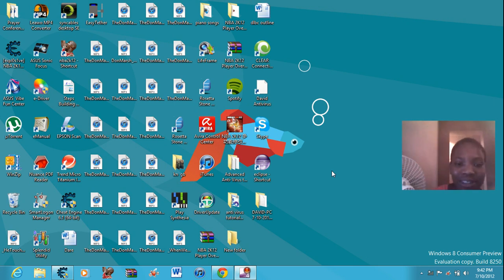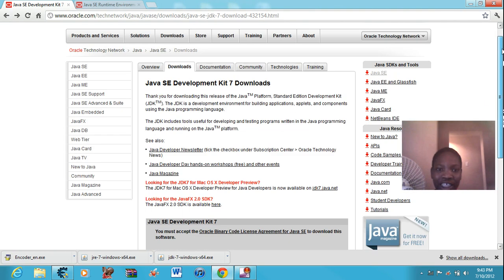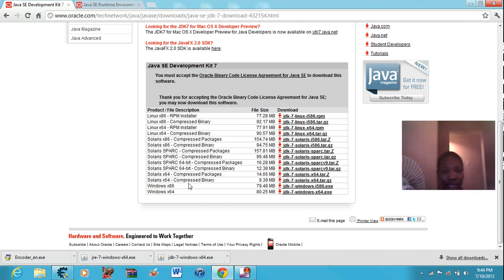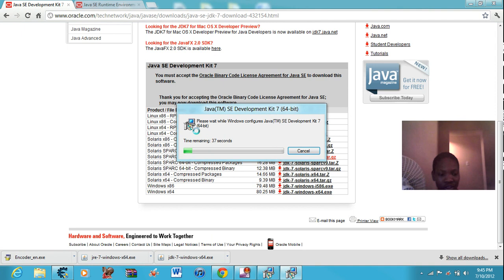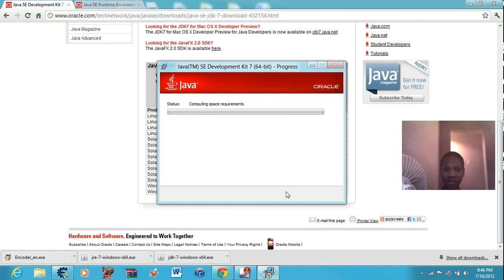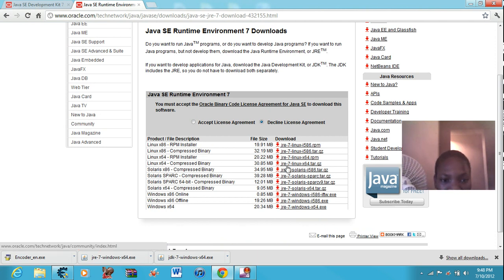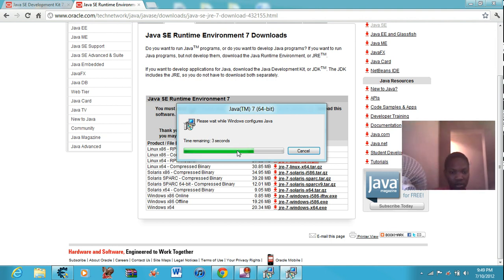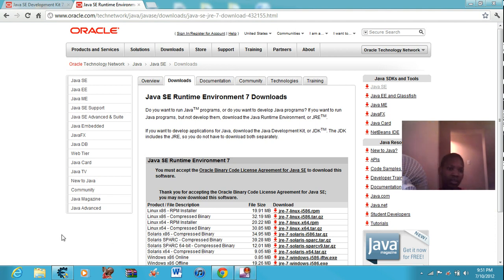How to Install JRE and JDK for your computer and eclipse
So These are The urls for the kits